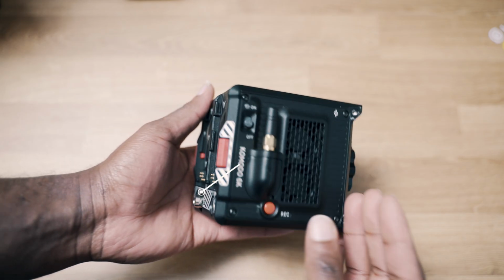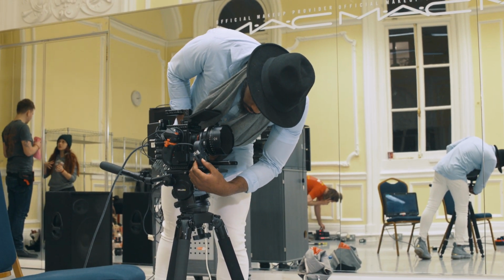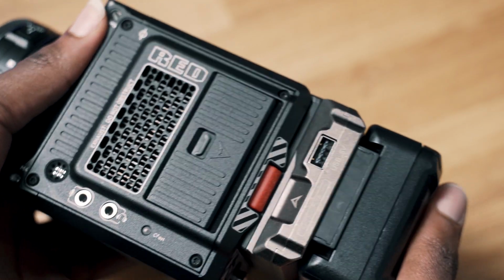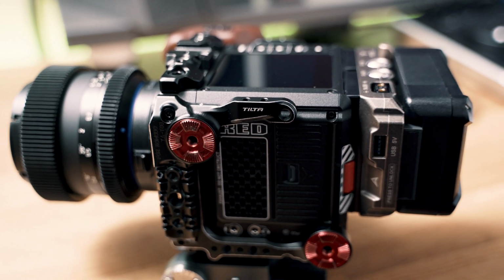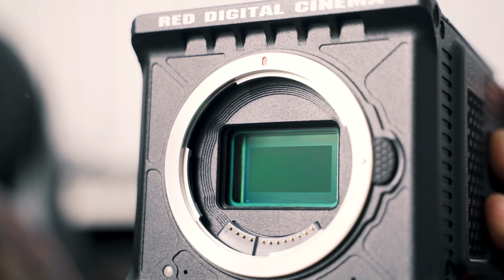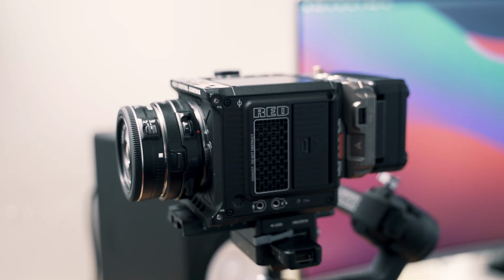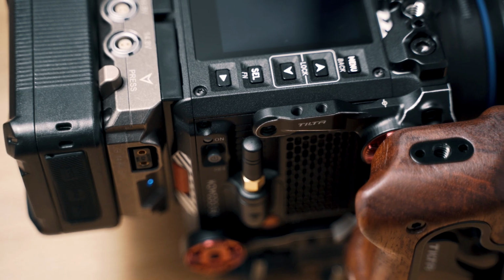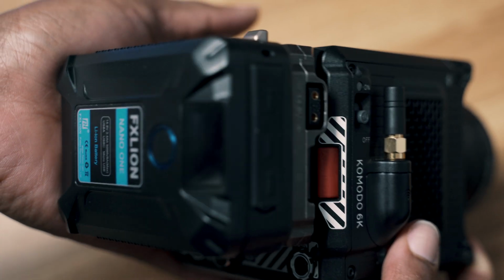Red Komodo and 7 things to love about the Red Komodo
We discuss the Red Komodo and seven reasons why you should get the Red Komodo, a camera with a brand new 6k super 35mm global shutter image sensor ,The Red Komodo camera was originally designed to be a crush camera for big budget productions. But Red wanted the Red  Komodo to still have the look and feel of the Red dsms 2 but something small and compact that could be easily  carried, in my opinion making the Red Komodo is the best decision Red has ever made.

All the Red Komodo accessories  links bellow
Affordable cage
Bast small t battery
Tiltaing RED KOMODO
Power Cable Ptap D-tap to 2 Pin Female
Camera Controlling Cable for Red Komodo
Red komodo case
c fast
Sigma 18-35
SD Cards